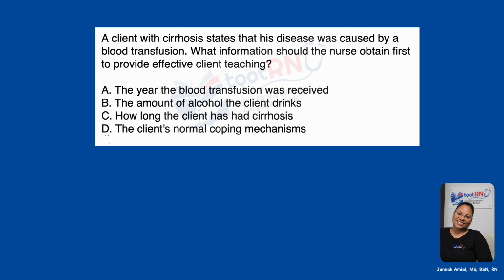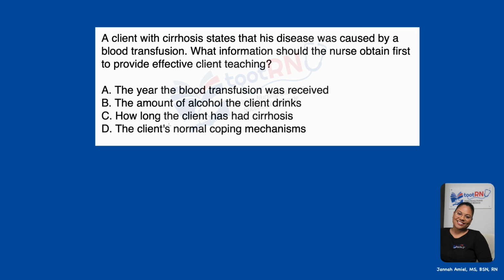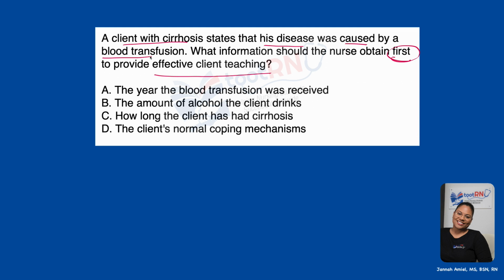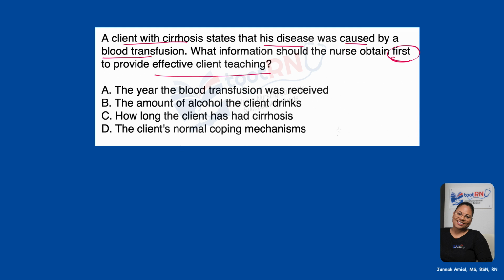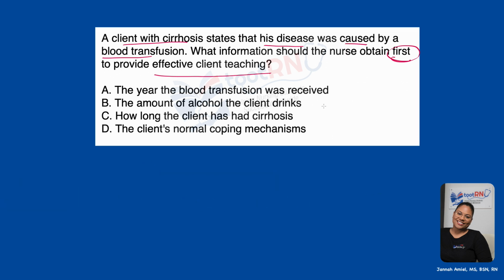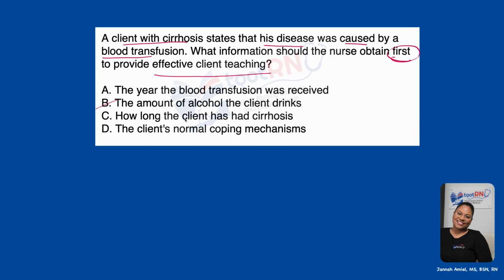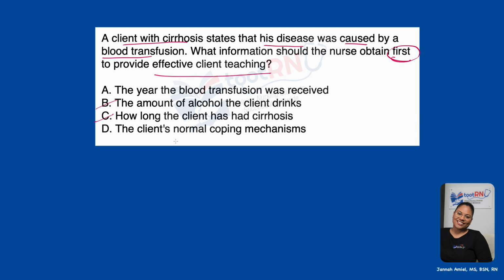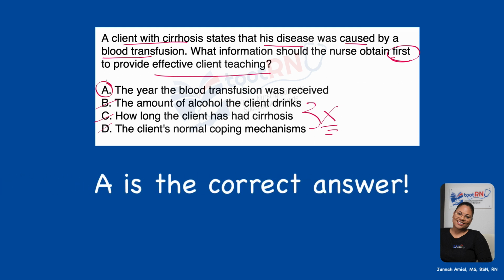NCLEX Practice item: Cirrhosis and Teaching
Another great question for sharing today. Watch and work with me while I walk through this item! Join me in Miami, FL in November for a  tootRN™  hosted NCLEX Review!